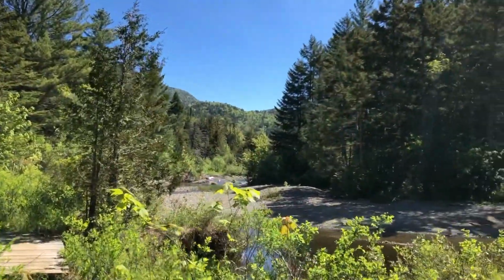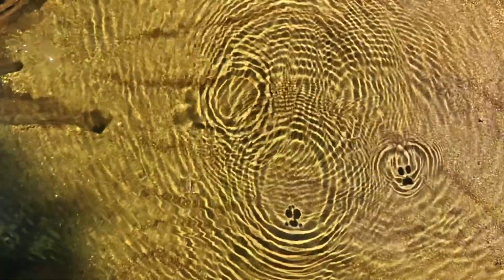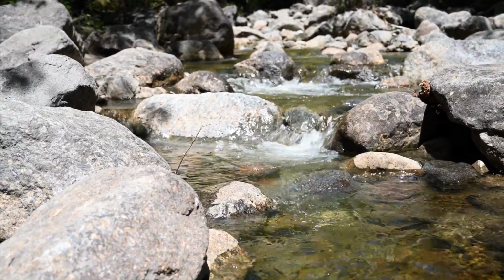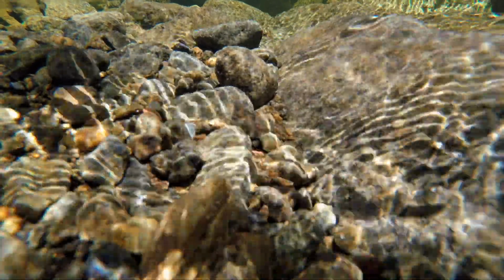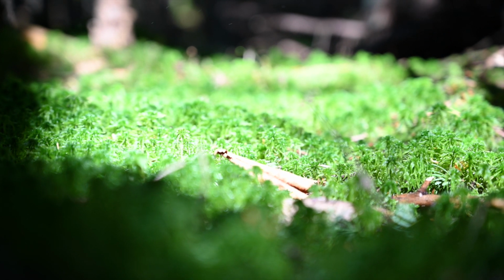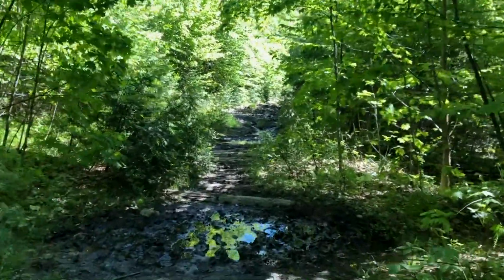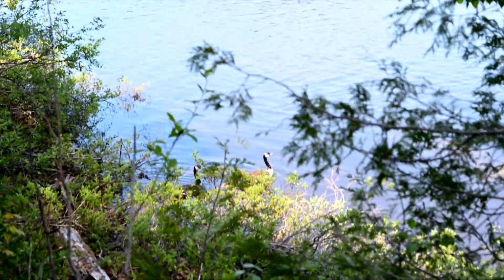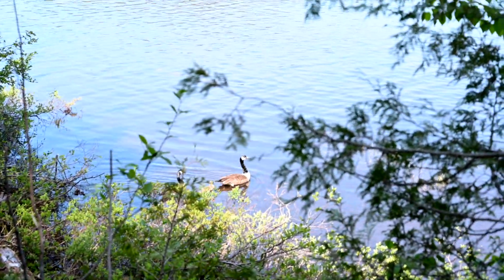The Adirondack Mountains Come to Life in This Mesmerizing Timelapse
If you enjoyed this video, please consider buying me a coffee :)

Getting to the Flowed Lands was an adventure that took a friend and me through muddy trails and beautiful scenery. The somewhat strenuous hike due to the mud was rewarded with incredible views of Mount Colden and the surrounding mountains. With the GoPro, I filmed underwater footage, capturing the playful light on the bottom of the creek. In the evening, the concert of peepers was the only sound in the otherwise very peaceful and quiet region.

// SPECIAL OFFERS

// GEAR THAT I'M USING

Pants: REI Amazon
Hiking boots: Salomon REI Amazon

// RECORDING EQUIPMENT AND MUSIC

iPhone X

Fluid head
Leveling base

Camera bag: Miggo Agua 65 Stormproof Torso Camera Bag

Adirondacks, Adirondack Mountains, Hiking, Peepers, Mount Colden, Flowed Lands, Lake Colden, Colden Dam, Adirondack Plants, Outdoor adventures, Calamity Brook, Mud, Brook, Creek